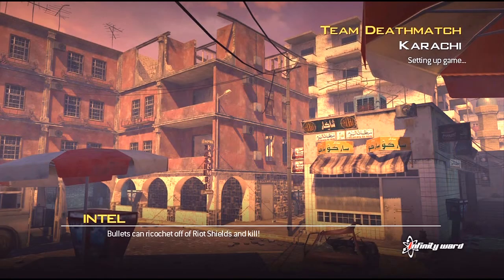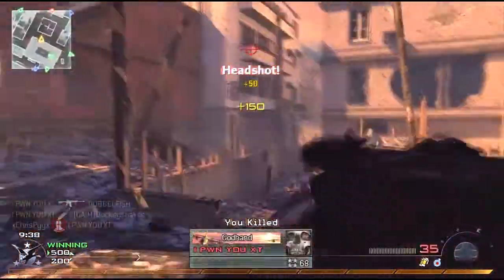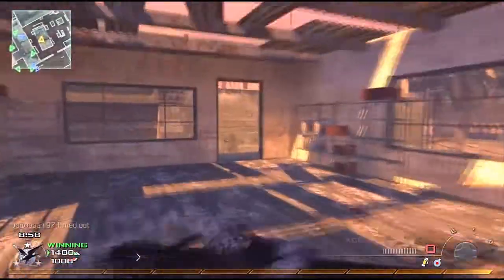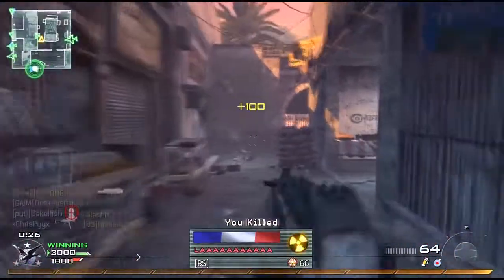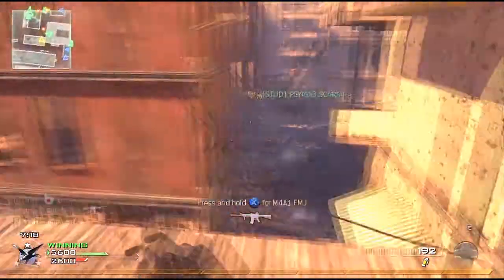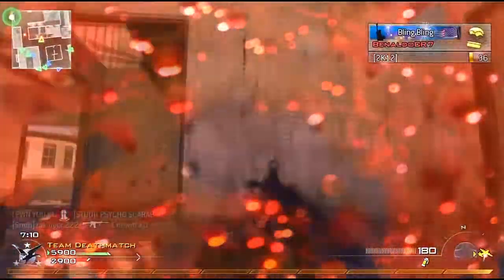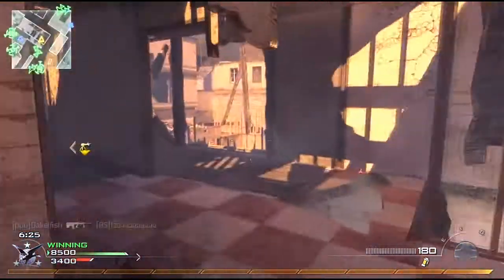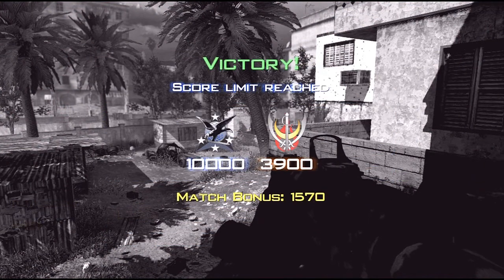Mw2: 23-1 Tdm| Preparing For Mw3 !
Nice little gameplay I got earlier while playing with Oakelfish the man himself :P. More Mw2 coming in the next couple of days and then MW3 on 12am Pst (8th November) You Ready ? :P.

Cya next video guys,
Chris xD.

Please Ignore tags lol

"Call Of Duty: Modern Warfare 2" call of duty modern warfare 3 "Call Of Duty: Modern Warfare 3" "Call Duty" Cod Mw2 Cod4 Montage "Call (band)" Cod5 "Call Of Duty 4: Modern Warfare" Gameplay Xbox "Duty Modern" World Scope Ps3 Zombies Cod6 "Duty World""Mw3 Gameplay""Mw3 Highscoring""mw3 100+" ground war team deathmatch 23-1 Ward Multiplayer Infinity Map Cod2 Destroy Search Quick Activision M40a3 Tactical